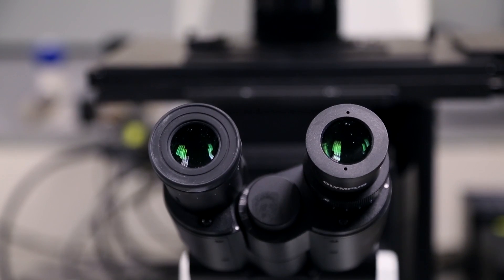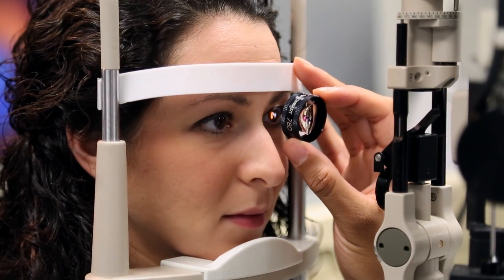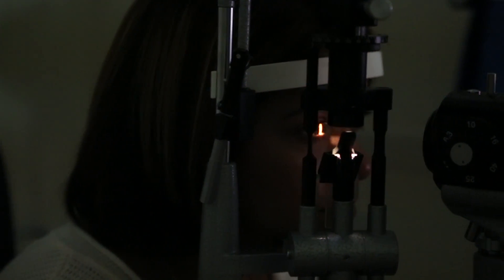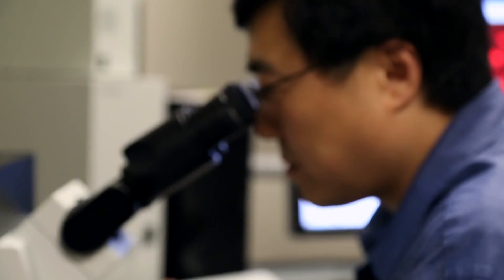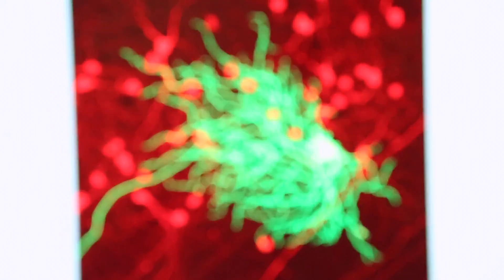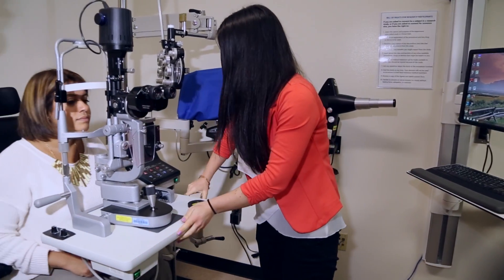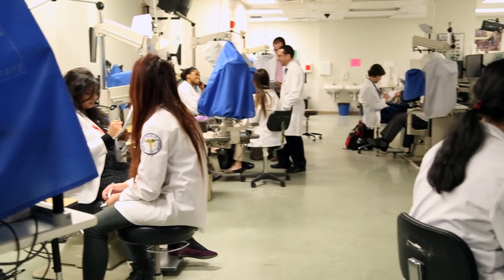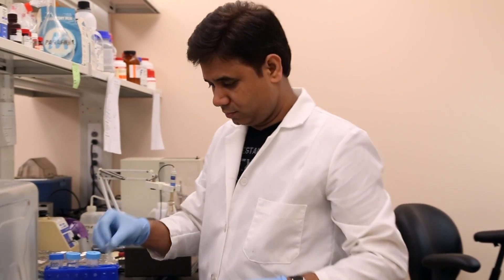Research at the SUNY College of Optometry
Dr. Stewart Bloomfield, associate dean for graduate studies and research at the SUNY College of Optometry, talks about the basic, translational and clinical research, as well as the MS and PhD programs at the College.